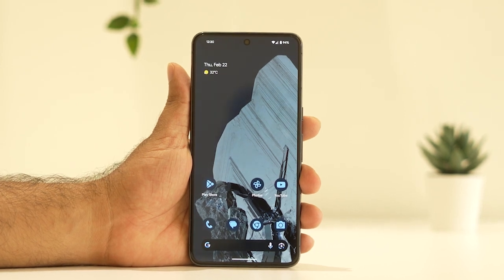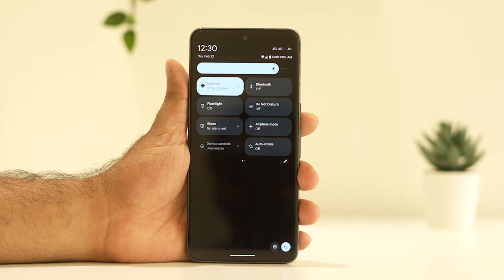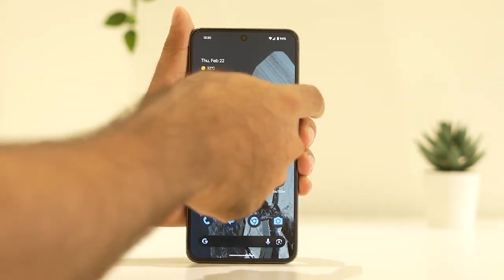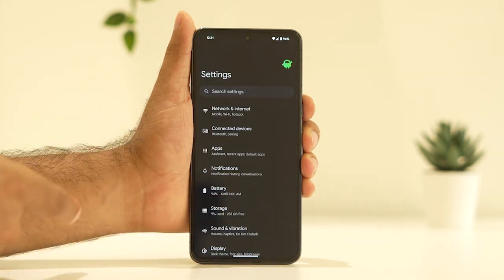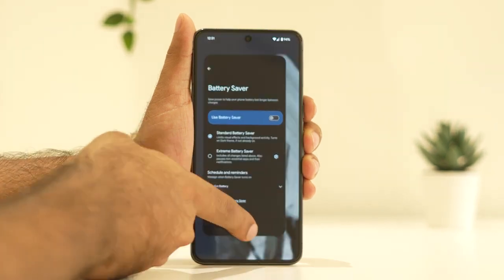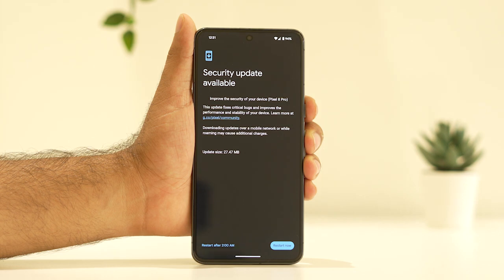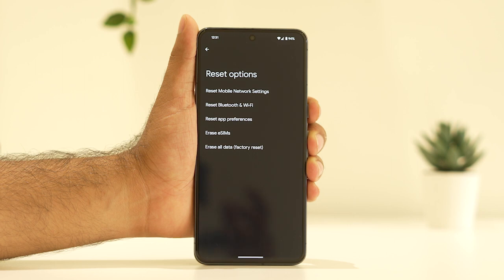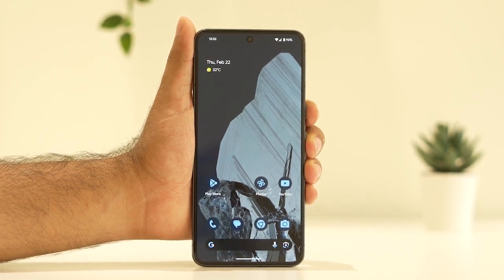How to Fix GPS Not Working on Google Pixel 8 and 8 Pro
Recently, Google released its latest flagship smartphone, the Google Pixel 8 and Pixel 8 Pro, which brings several improvements and features over its predecessors. They're known for providing the best software and hardware, allowing users to experience the best performance and features. The Pixel series has gained immense popularity due to its cutting-edge features and seamless user experience. The Pixel 8 and Pixel 8 Pro come with a Tensor G3 processor known for being powerful.

Many consumers consider purchasing the latest Pixel 8 and Pixel 8 Pro models, while some users aren't satisfied with the device due to its software issues and bugs. Many users complain they're encountering GPS not working issues on their Pixel 8 or Pixel 8 Pro. This could be perplexing when you're trying to enable GPS, especially when using Google Maps to move on from one place to another. Even when you order food, you must enable GPS on your device; however, if it's not working, you may face trouble.

However, if you're having an issue with the Pixel 8 and 8 Pro GPS, don't brood.

THIS VIDEO ALSO ANSWER FOLLOWING QUESTION :
How to Fix GPS Not Working on Google Pixel 8
How to Fix GPS Not Working on Google Pixel 8 Pro